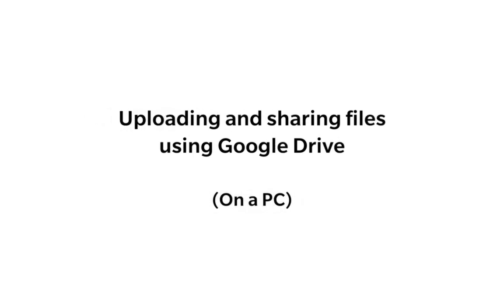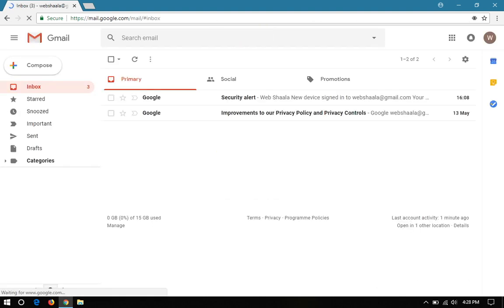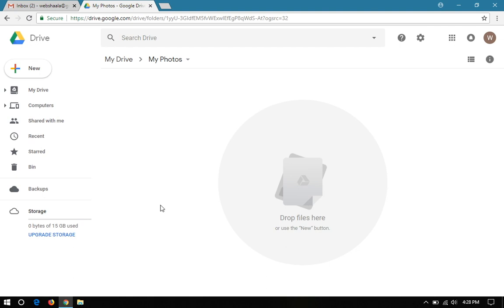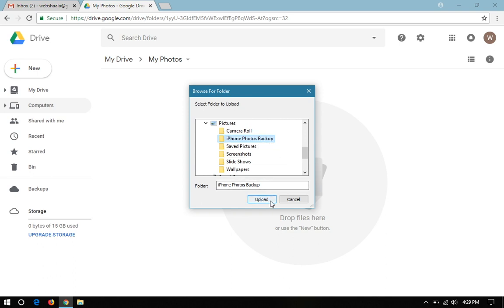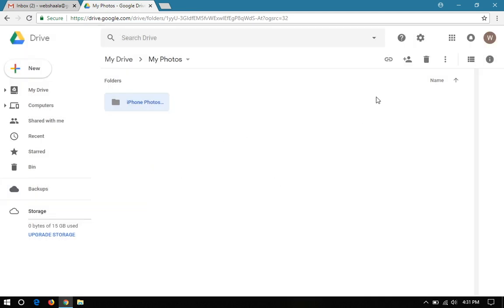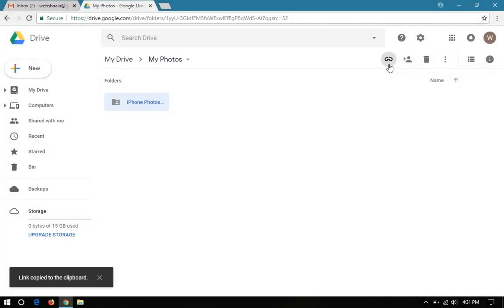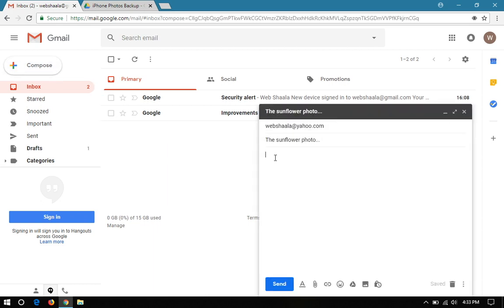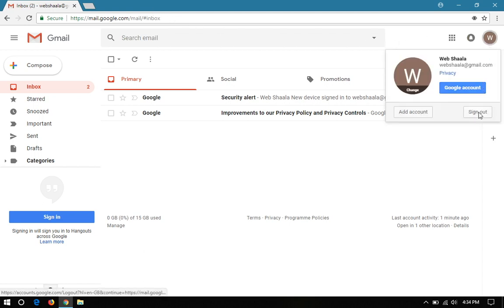Uploading & Sharing Files via Google Drive (On a PC)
This tutorial shows you how to upload and share your content using Google Drive—on a PC.